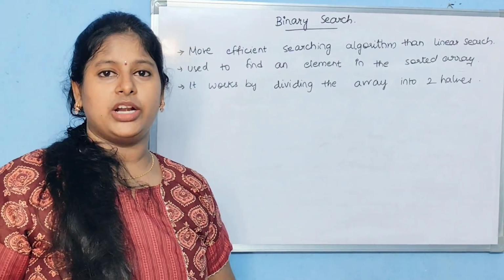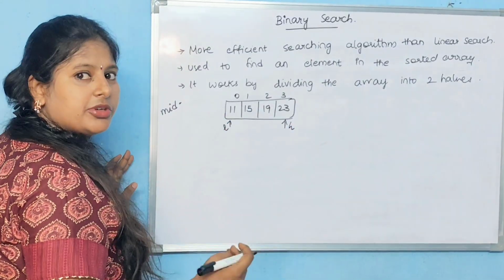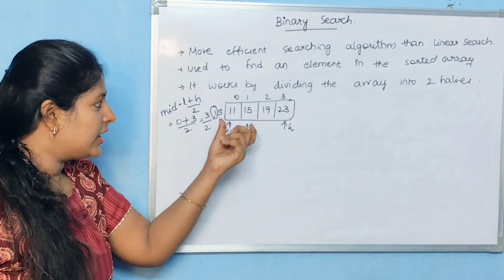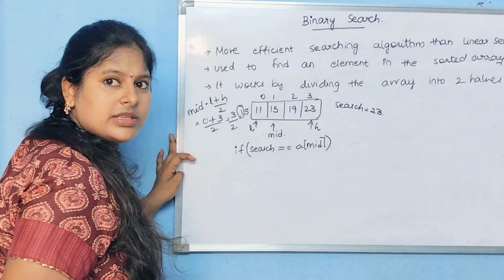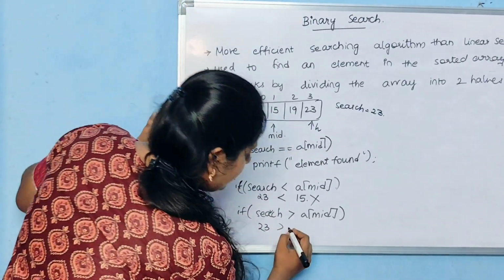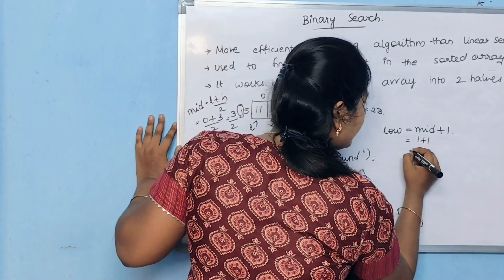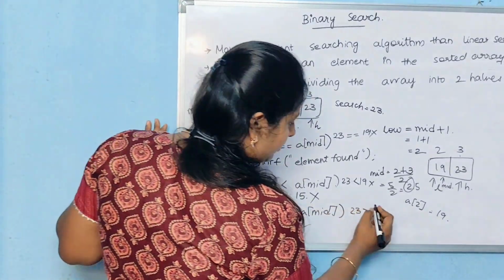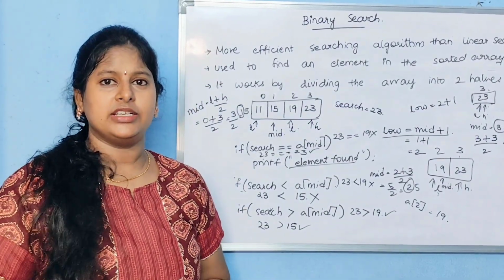Binary Search Introduction with Example